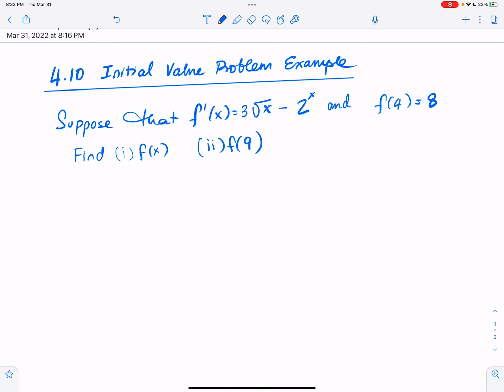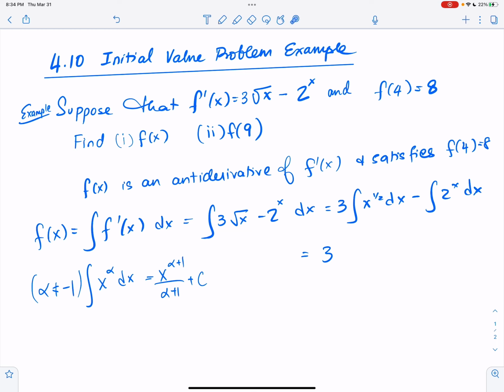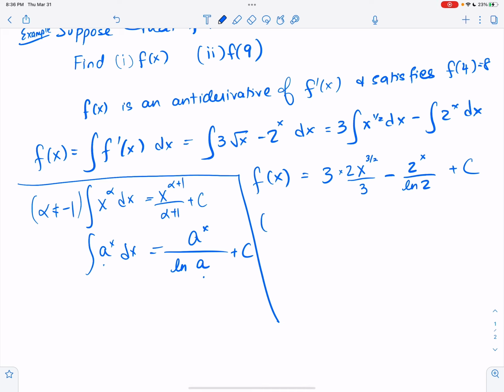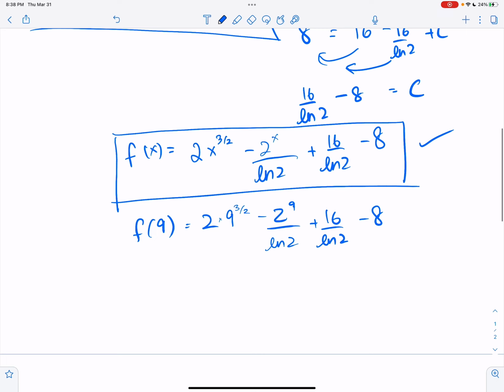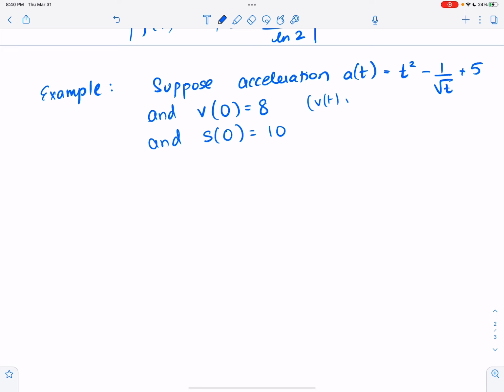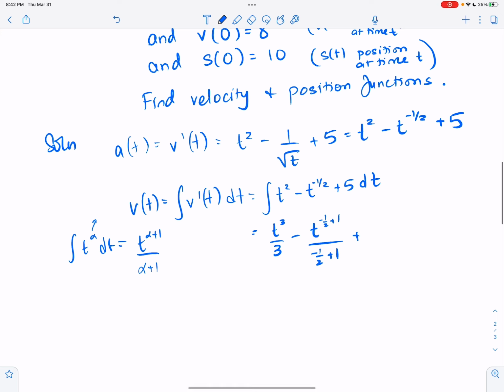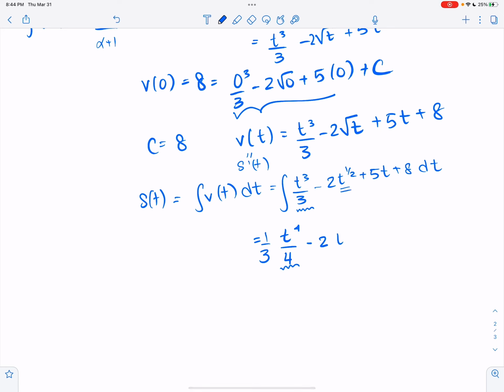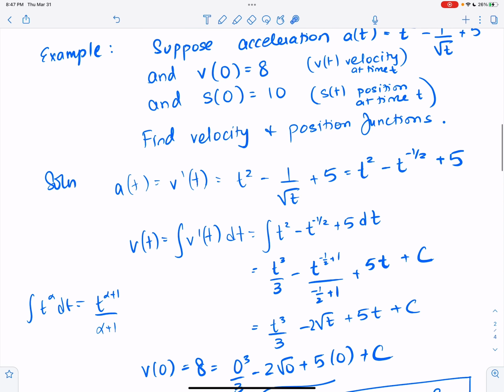Examples Initial Value Problems (4.10) (Calculus 1)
Examples Initial Vale Problems (4.10) Calculus 1